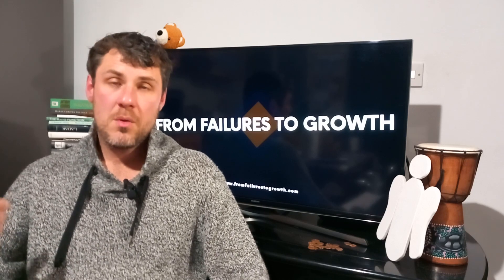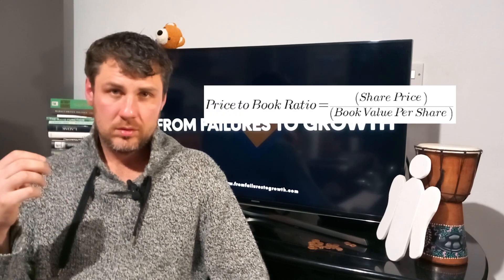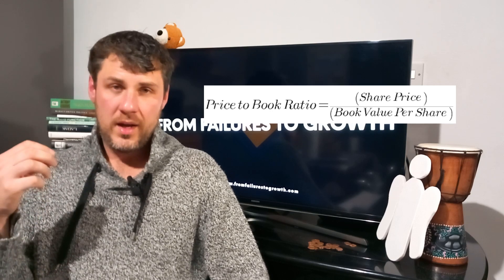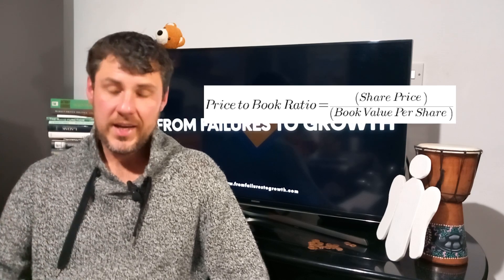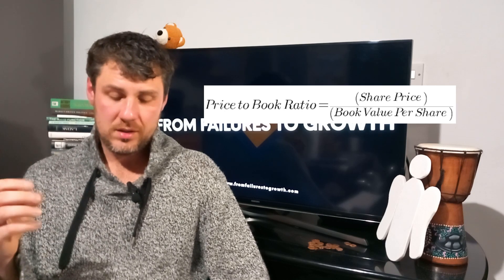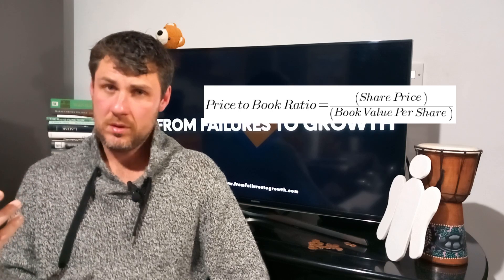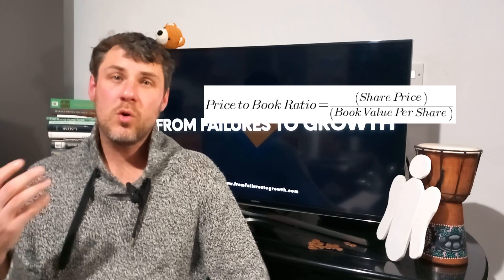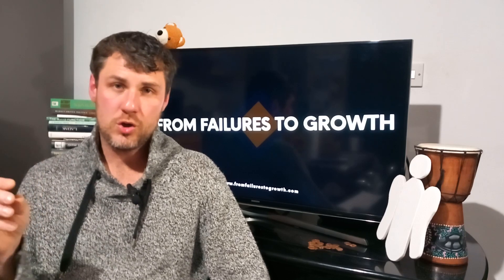Use of Balance Sheet - Determine ratios , UFO and Misinformation ... Earn Money While Sleeping.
At the From Failures To Growth we talk about finance (investing), visions, opinions, it is simply a vlog.

In this video we talk about use of balance sheet and how to count criteria for stock picking, which is extremely important while we invest.

And of course, UFO will be seeing everything from the top.

Others:
Revolut - An Online Bank - A perfect solution for travelers and also a simple stock or crypto exchange